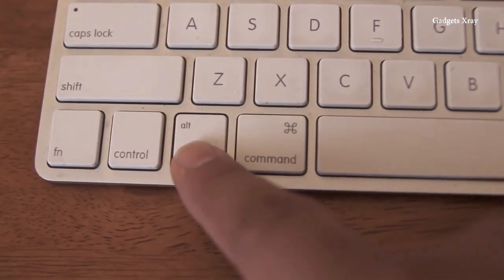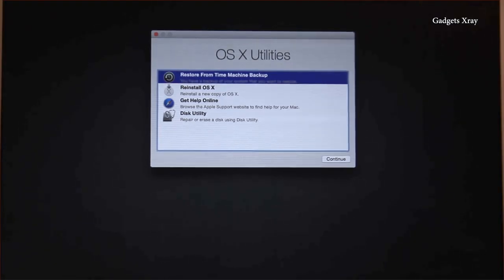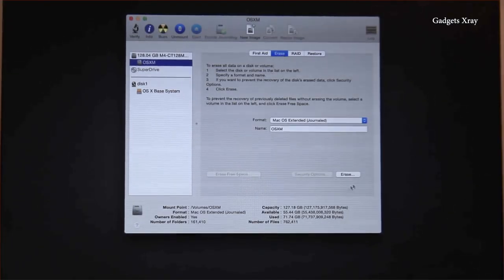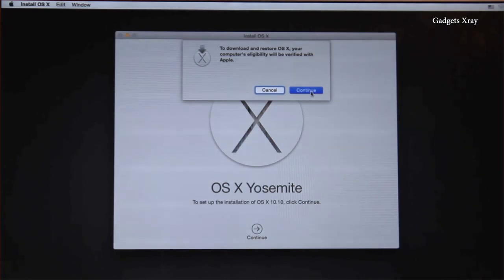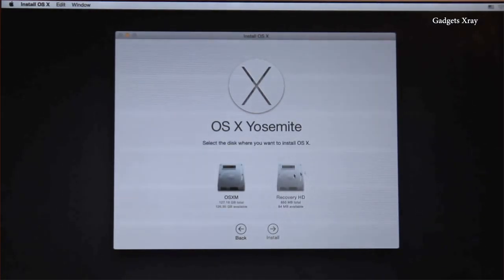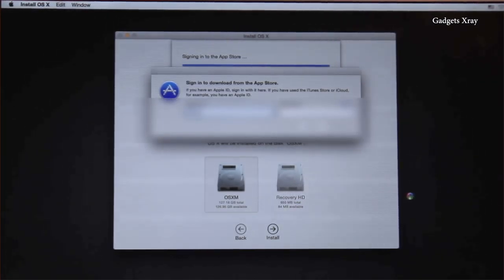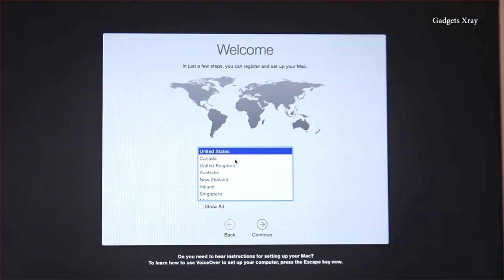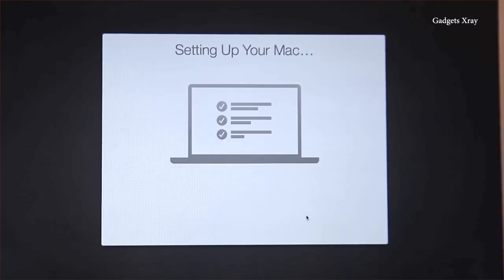MACfactory Refresh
How to reinstall your MAC operating system...